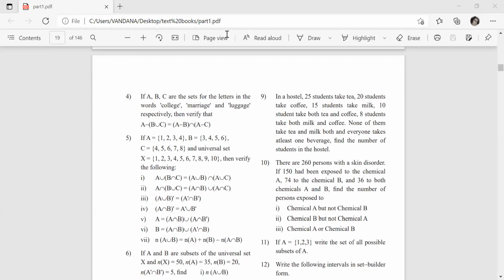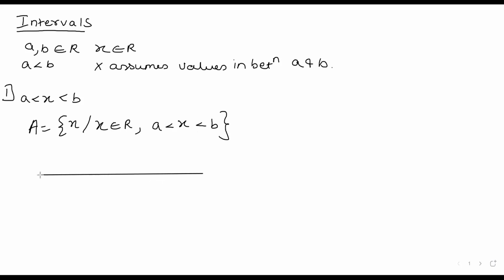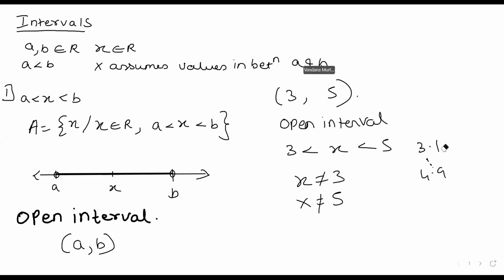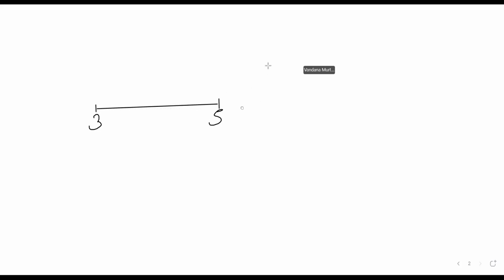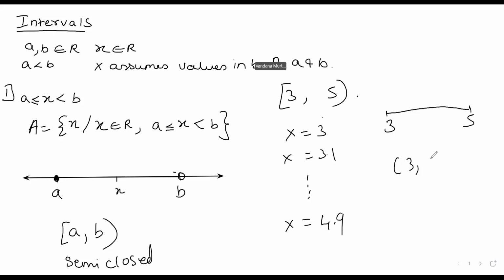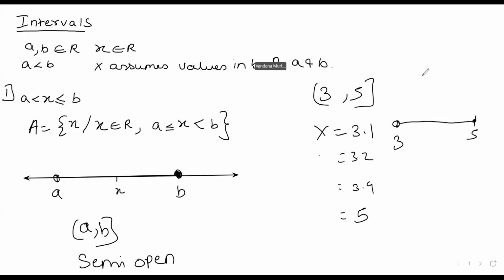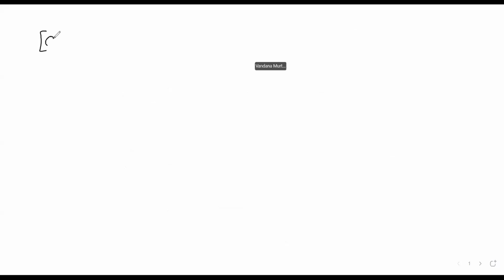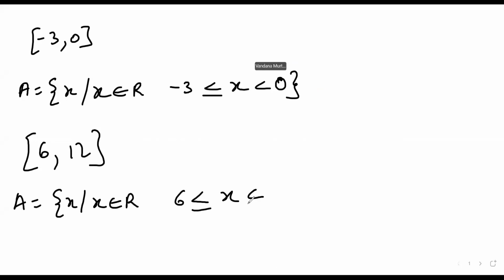INTERVALS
XI TEXT BOOK